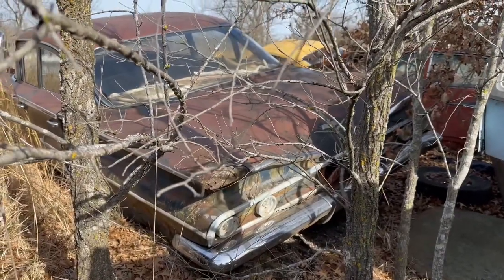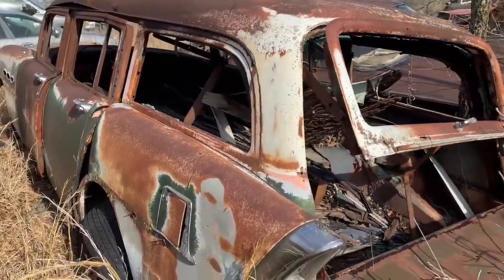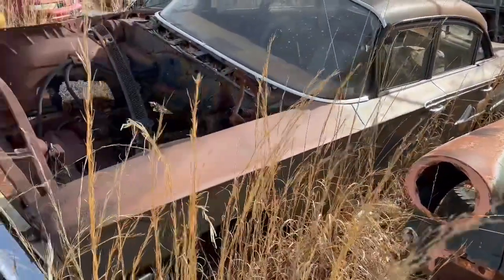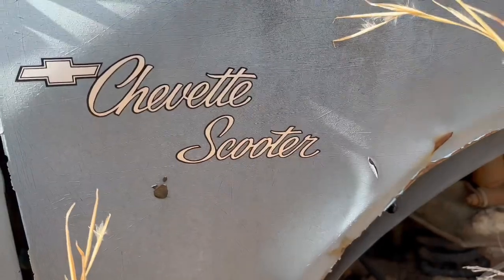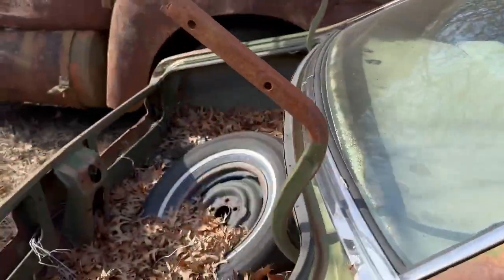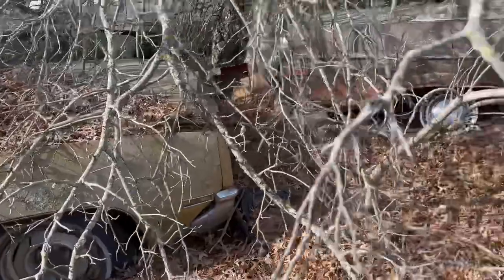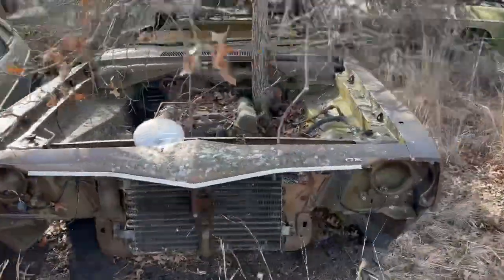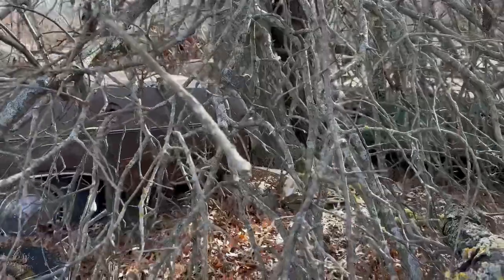Different yard, more cool Iron including a 1956 Buick Station Wagon, a 60 Chevy & a Dart & Duster!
I was out on the road a while back and stopped by an old friend of mines place.  He's not open to the public anymore, but he still lets me stop by and hang out!!

There is a ton of cool cars in here and they are all sitting exactly where they were sat when they came in!  There is a ton of variety in this yard and we see a really wide variety of cars in this video!

This video has some cool stuff in it including a 56 Buick Station Wagon, a 1960 Bel Air, a Dart & a Duster, and even a Chevette!!!  Let's go check them out!!

If you have questions about vehicles or parts, the only way to get a hold of me is to call me, 8 AM-8 PM CST, no texts.